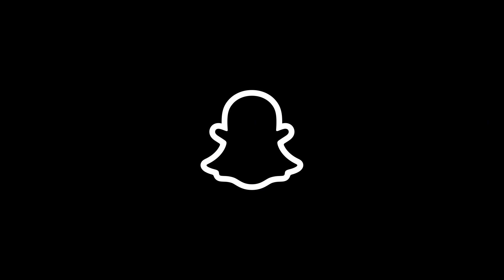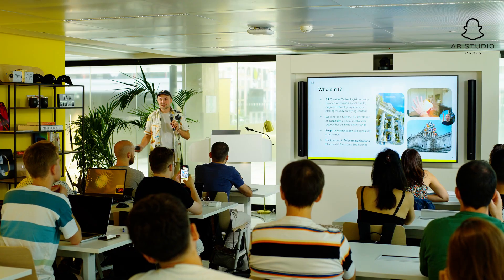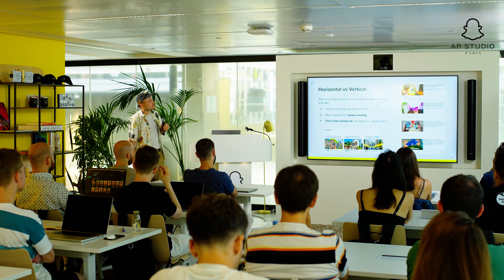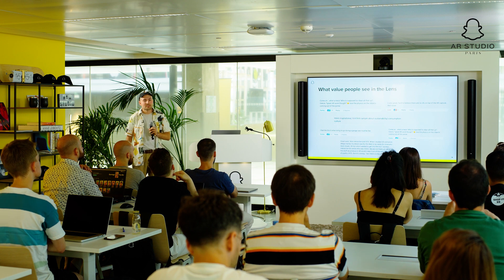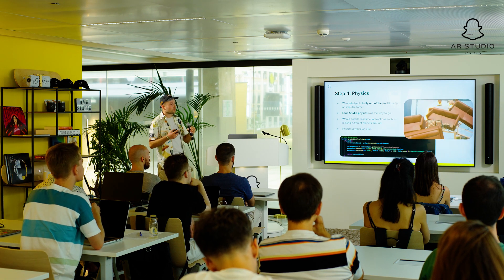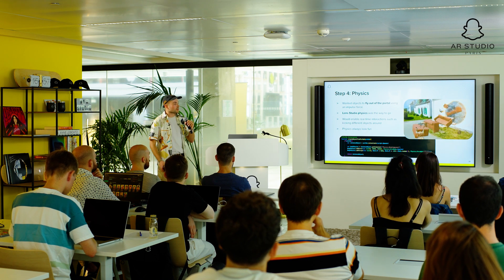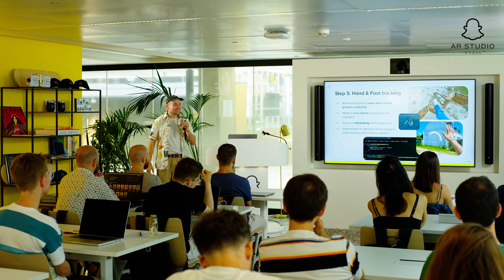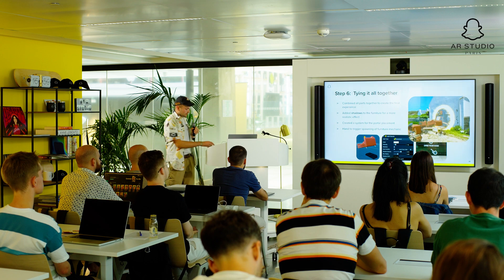Intro to Furniture Madness by Arthur Bouffard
The Snap AR Ambassador Arthur Bouffard created a Lens which went viral. Using Snap AR advanced capabilities such as Physics, VFX, Hand Tracking, he created an experience so polished that it looks like a post effect video and reached hundreds of thousands of people online. In this first video, Arthur presents the project at the Paris AR Studio. Make sure to watch the the part 2 to learn how to do it yourself.